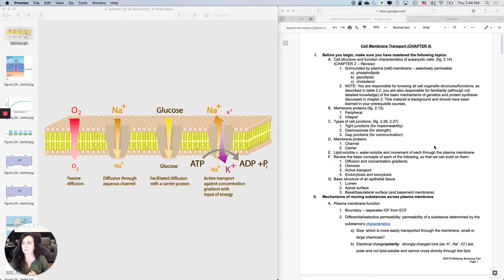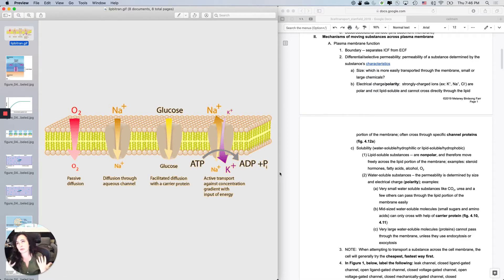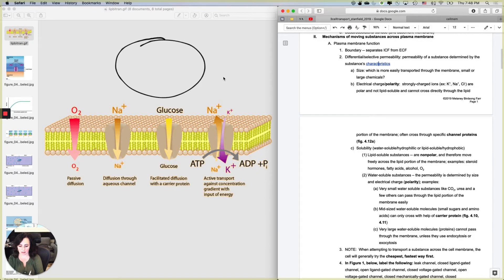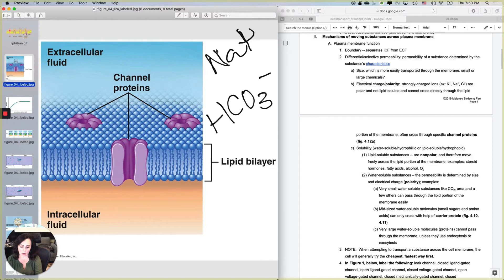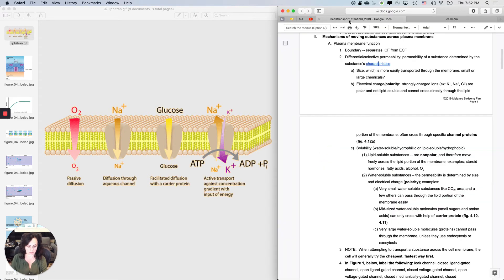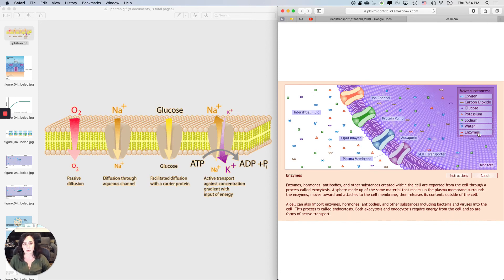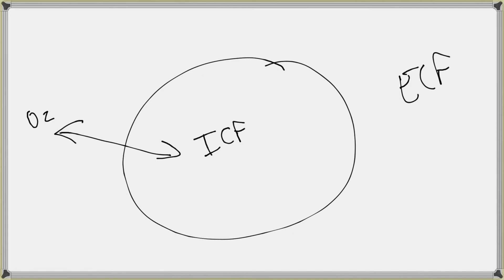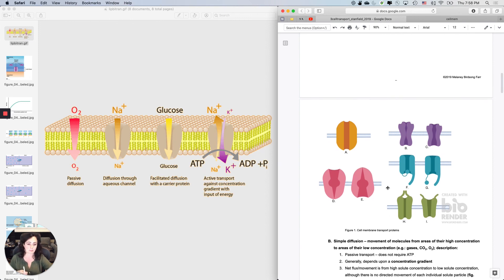Membrane Transport1: Introduction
Guided notes are available to my students at no cost.

If you are an educator or learner (not in my courses) who would like access to the guided notes, please visit this site: